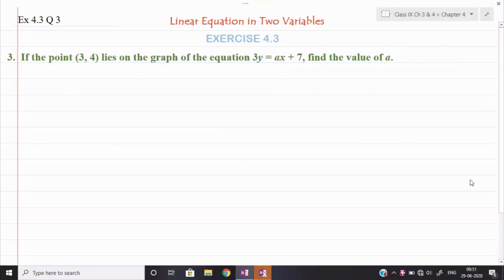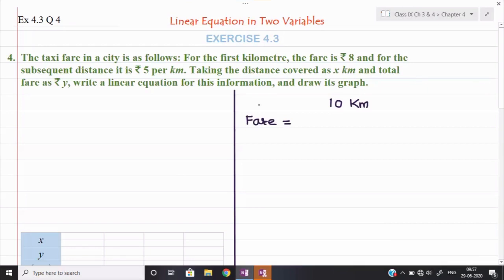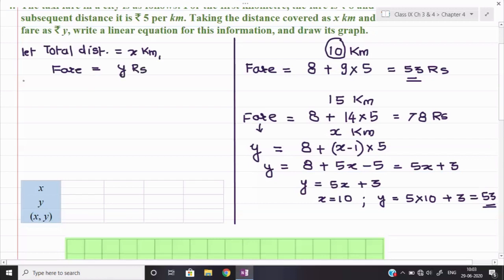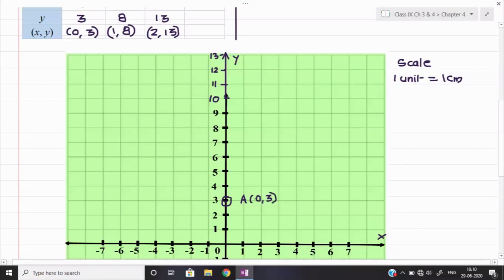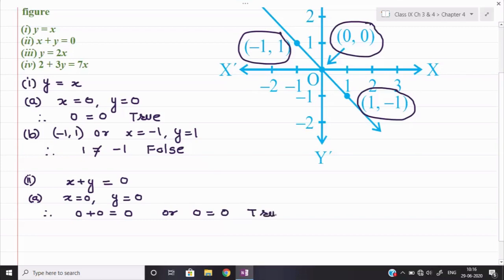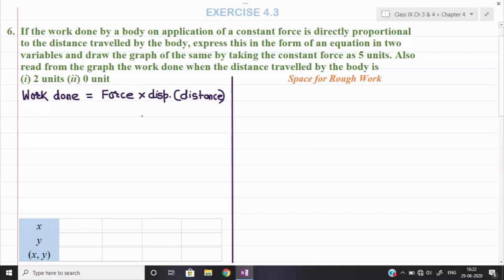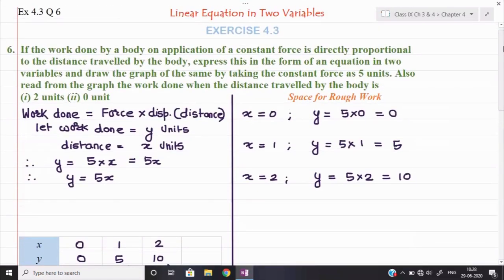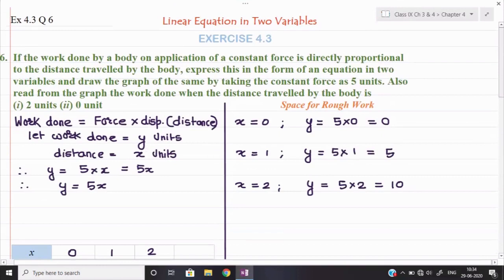Class 9 CBSE Mathematics Chapter 4 Linear Equation in Two Variables Ex 4.3 Q 3, 4, 5, 6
In this video, I have explained, NCERT Exercise 4.3 Q 3, 4, 5, 6. In this session, I have covered How many equations could pass through a given point and how to find which is the correct equation from the given points or coordinates.
Happy Learning.